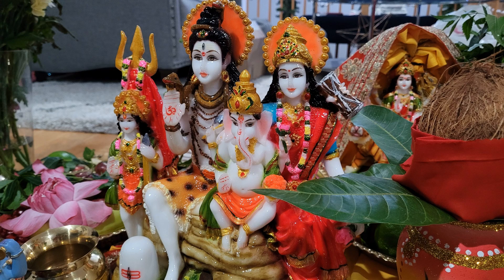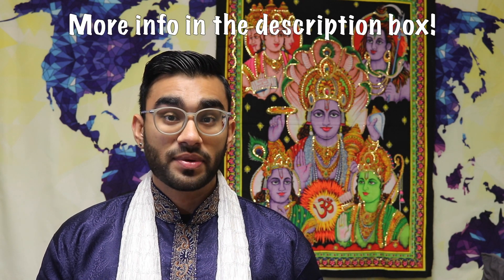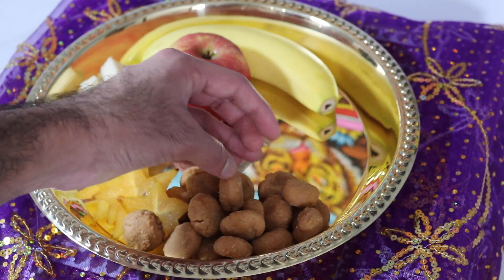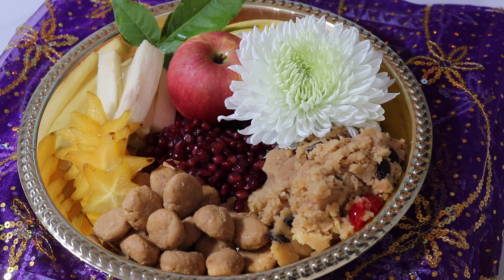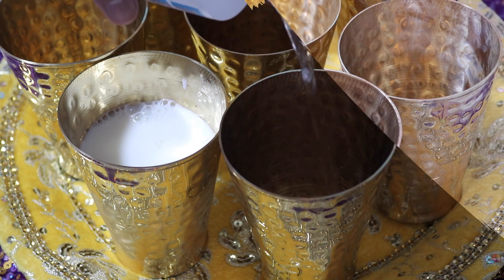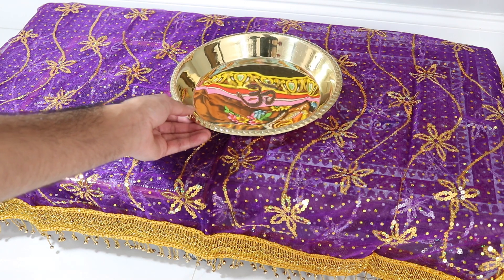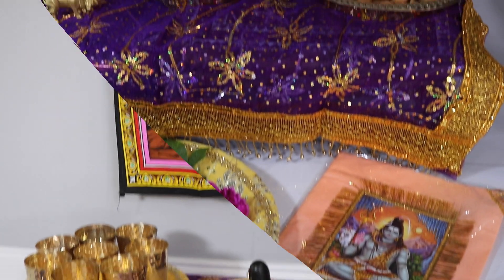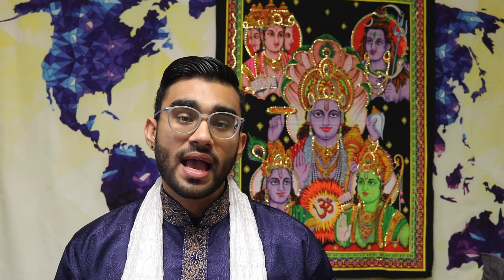How to Prepare for Shiva Lingam Puja || Shivratri Puja Vidhi || SHIVRATRI 2022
THANK YOU to Leah's Fashion and Religious House for sponsoring all of the puja items used in the video.

Tell them Matthew sent you during your next visit!!

Bhajan in the beginning of the video- Sensational Sounds Ent.